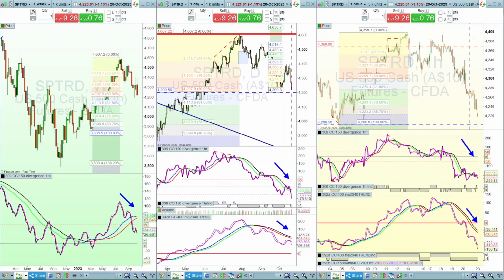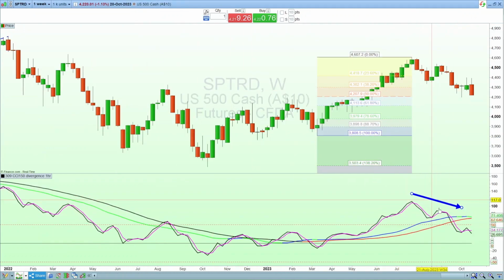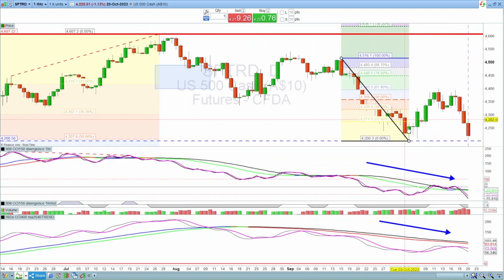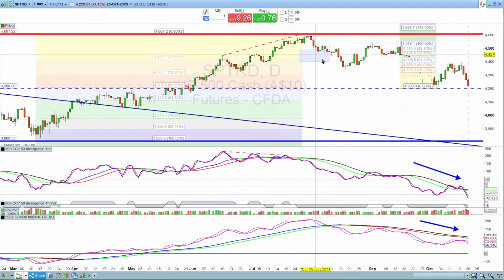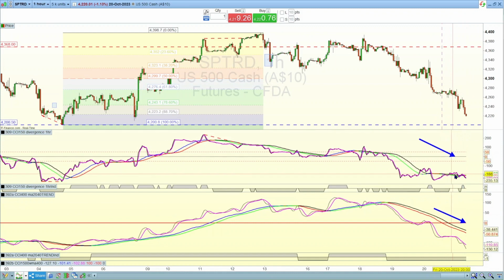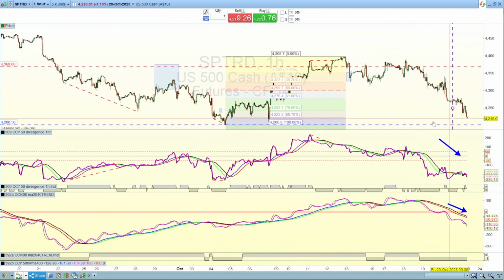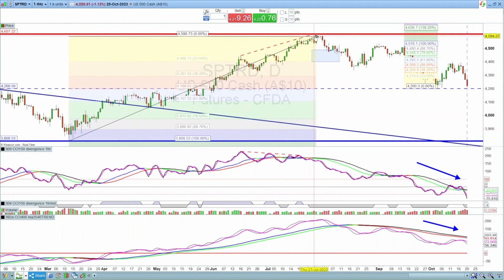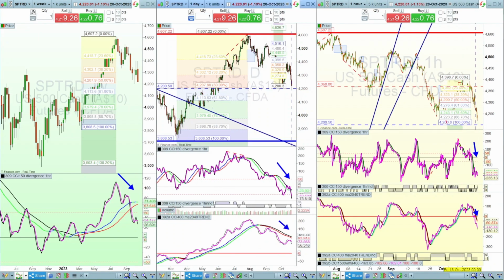S&P500 Technical Analysis Oct 21 2023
S&P500 Technical Analysis Oct 21, 2023 using Stochastic and Commodity Channel Index.

Don't forget...

Things
to consider:

Remember...